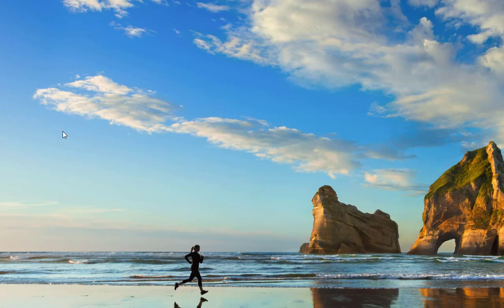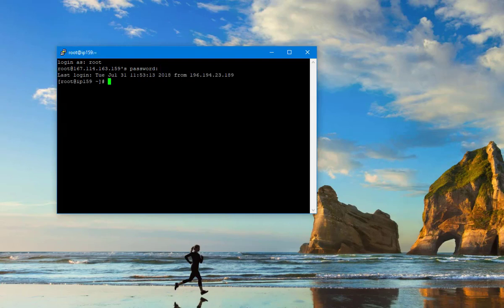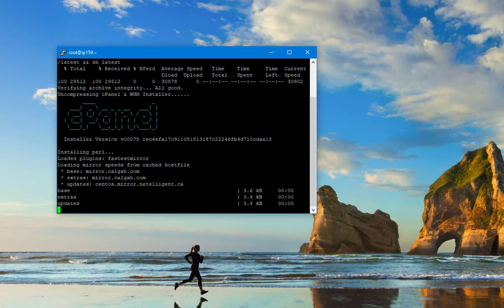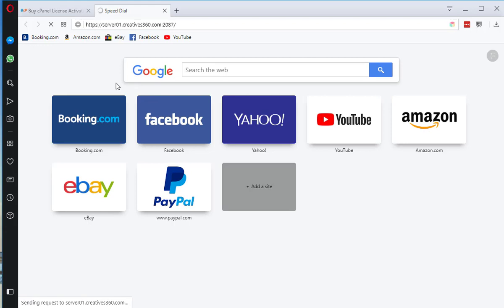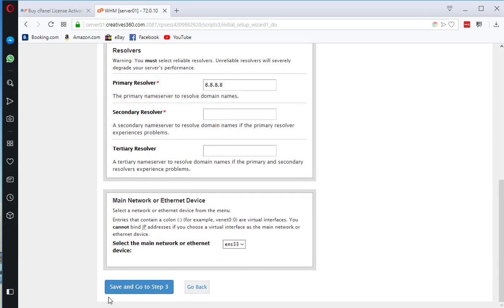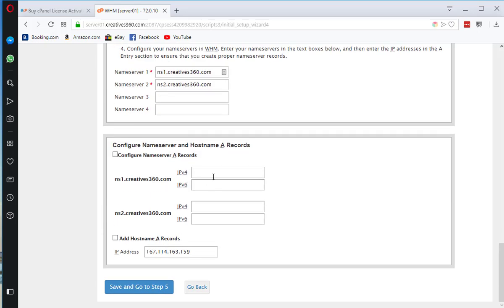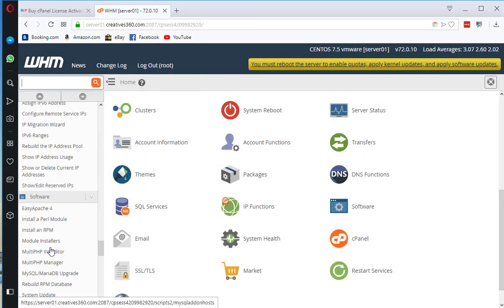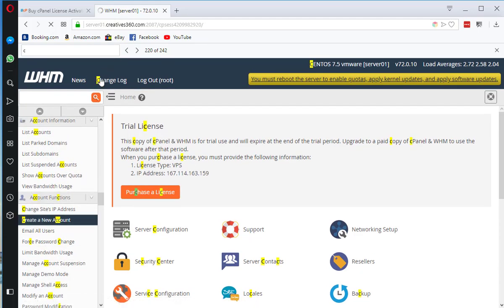How to Install cPanel on Server or VPS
Run command :

cd /home && curl -o latest -L && sh latest